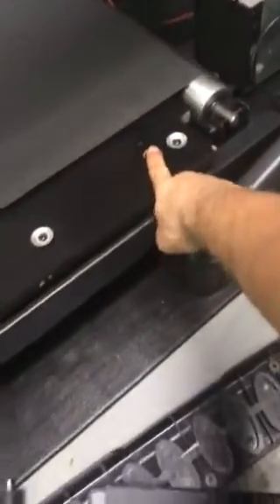Annoying squeaky loud noise in sole f63 sole treadmill dicks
I bought this treadmill from dicks a little over a year ago. 8 month after owning this train mill, I start to hear this noise but it wasn't this much. I contacted sole and they were very fast on sending a technician to fix it. All technician did was put some lubricant oil in lowering arm and the nose was canceled. I felt like a stupid because I thought the problem was that simple which I should figured out and not calling a technician. 2 week after the technician, used train mill maybe for 10 or 15mill the noise start to came back I kept used it for long time but now the noise is extremely annoying. I will contact to sole aging to see if they can really fix this their own product not cancelling the noise for temporary like the other technician did. My labor warranty is anded, but I had this problem when I had the warranty. I will see if they will fix it or how much they will charge from me.